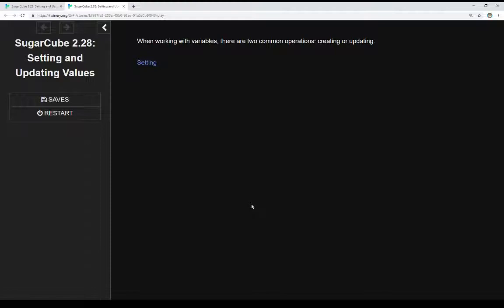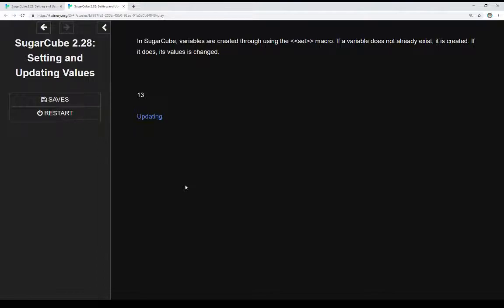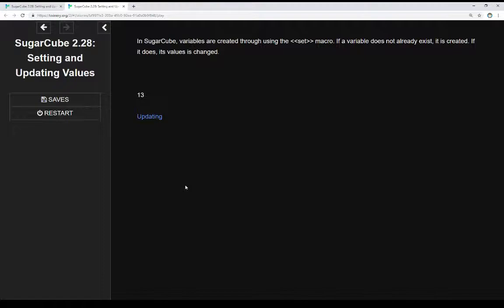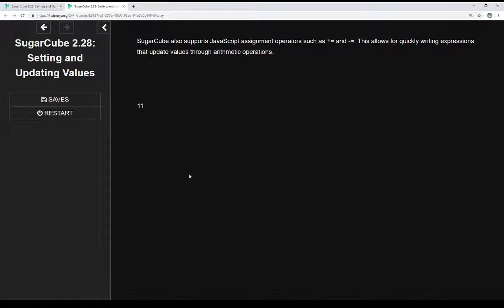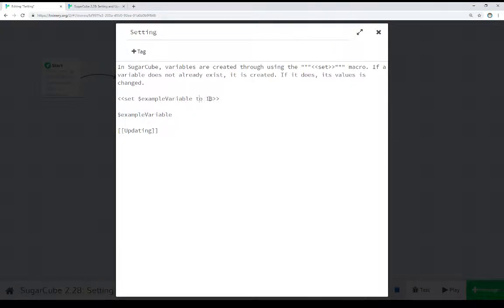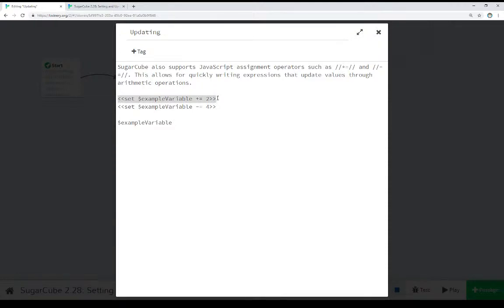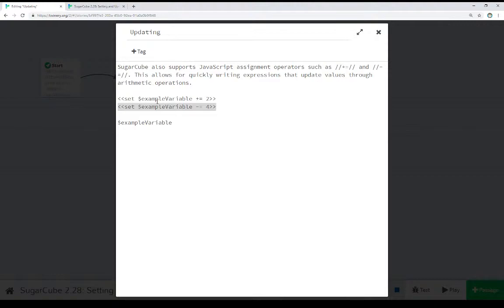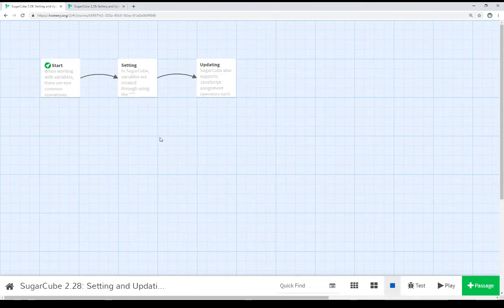Twine 2.3: SugarCube 2.28: Setting and Updating Values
This video reviews working with the set macro in SugarCube 2.28 in Twine 2.3.